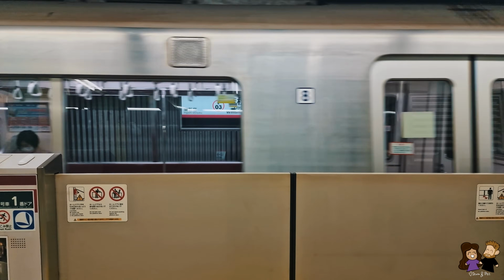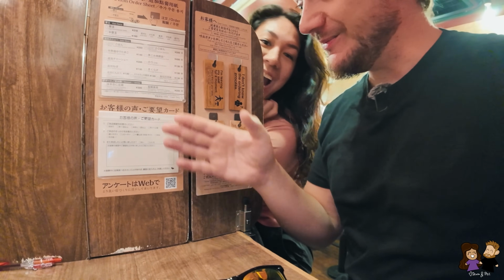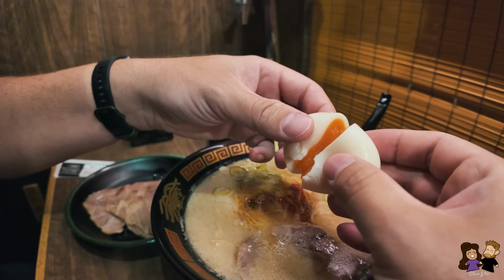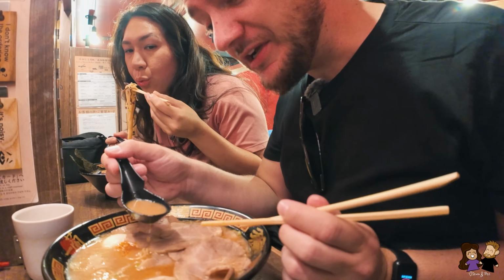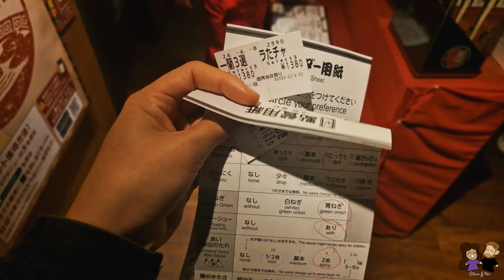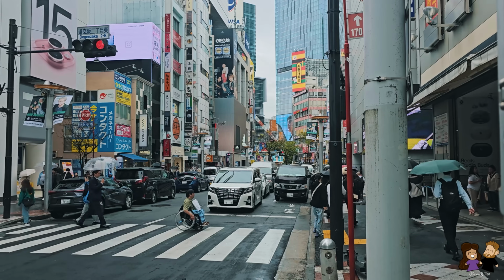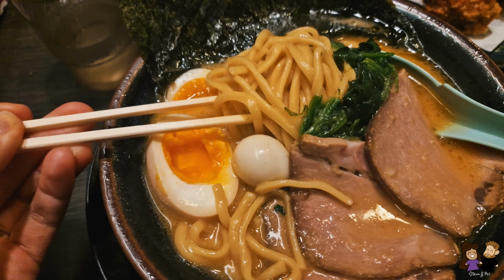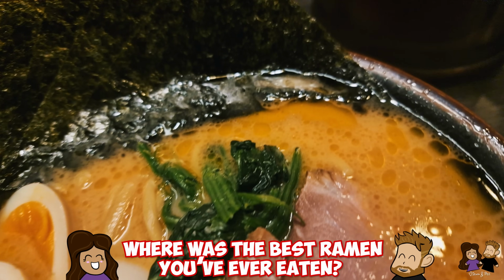We Tried the MOST POPULAR RAMEN in Japan! - Is it Any Good?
RAMEN is a popular dish in Japan and we wanted to try the MOST POPULAR ramen chain restaurant, as well as a local ramen shop to see which one is worth it! We start off at Ichiran Ramen in Tokyo and then make our way to Hiroshima, Japan, to try this local restaurant called, 横浜家系ラーメン 今村家 立町店. Where is the best ramen you've eaten?

Timestamps:
00:00 - Ramen in Japan
00:21 - Shibuya, Tokyo
00:33 - Ordering Ramen
01:03 - Ichiran Experience
02:30 - Ramen Dishes
04:43 - Meal Costs
05:51 - Phil Feels Ramen
06:39 - Hiroshima, Japan
06:56 - Local Ramen Restaurant
07:20 - Meal Costs
08:06 - Overall Opinions